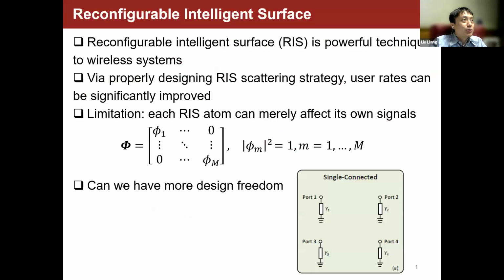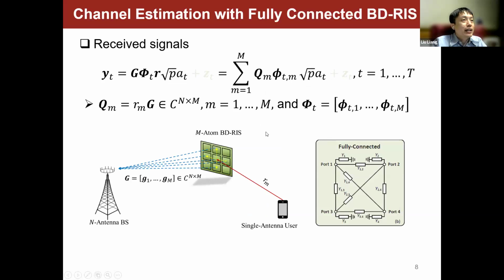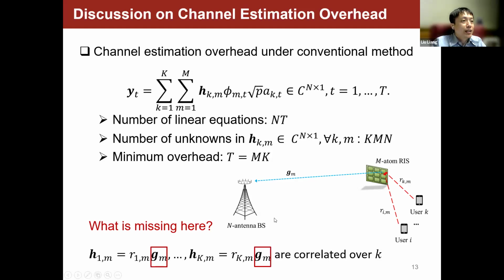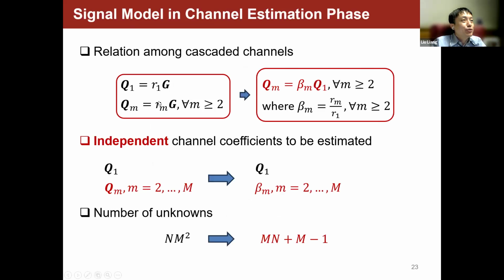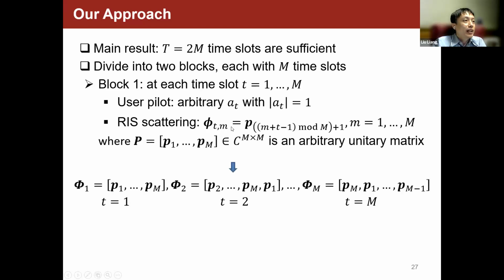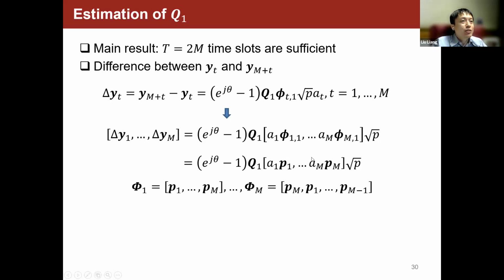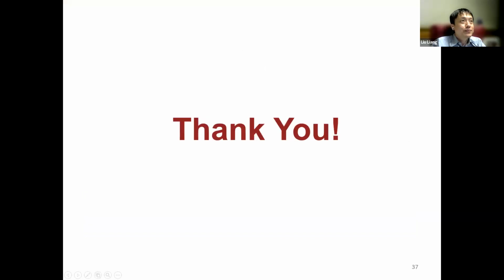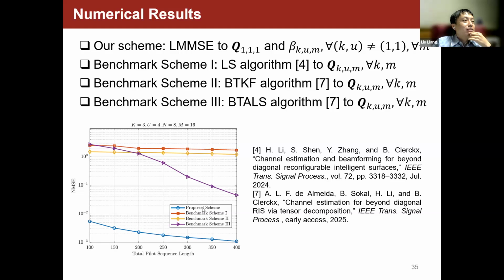BD-RIS SIG Talk 14 - Dr. Liang Liu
Talk 14 by Dr. Liang Liu for the **Beyond Diagonal Reconfigurable Intelligent Surface (BD-RIS) Webinar Series** launched by IEEE ComSoc RCC Special Interest Group (SIG) on BD-RIS. This webinar series aims to provide a forum and bring together researchers, industry practitioners, and individuals for the latest research, innovations, and applications of BD-RIS. We are honored to have leading professors in the area of BD-RIS to share their new ideas, latest findings, and state-of-the-art results.